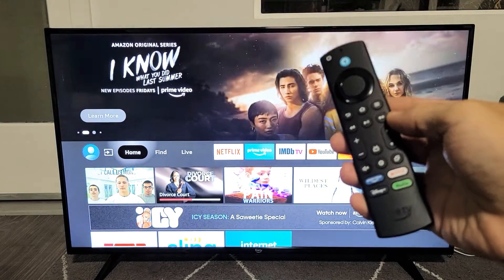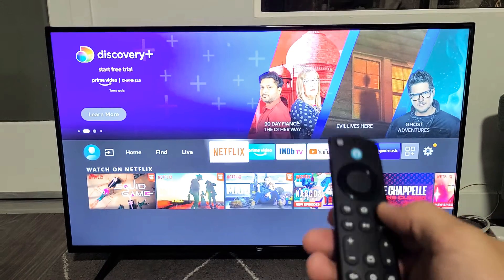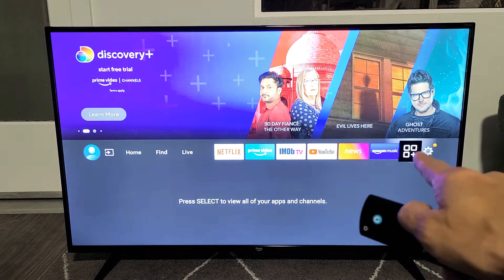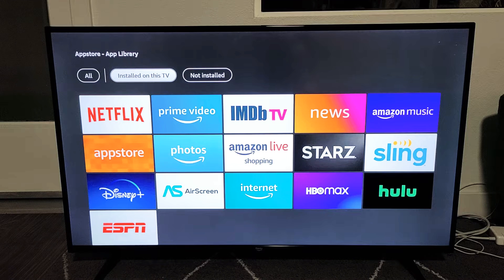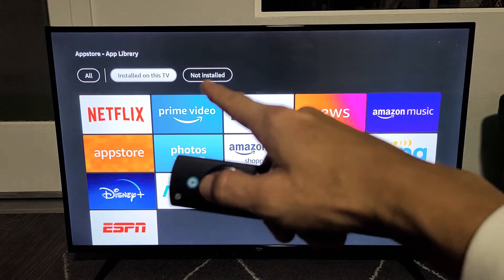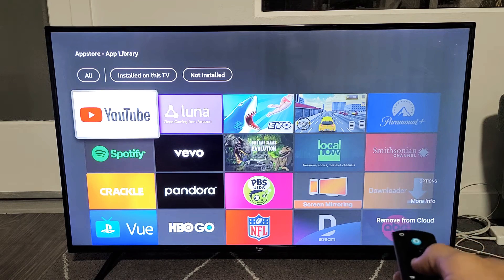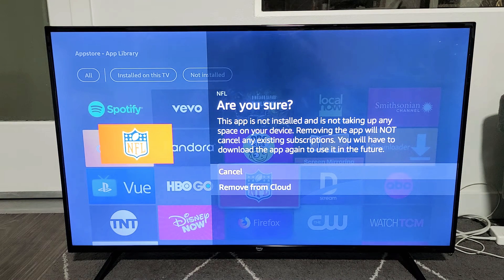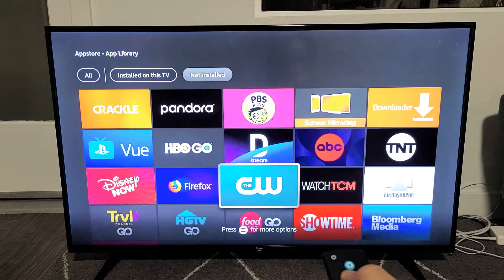Amazon Fire TV: How to Delete / Uninstall Apps (or Remove from Cloud)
I show you how to delete / uninstall apps or remove from cloud on the Amazon Fire TV. Hope this helps.